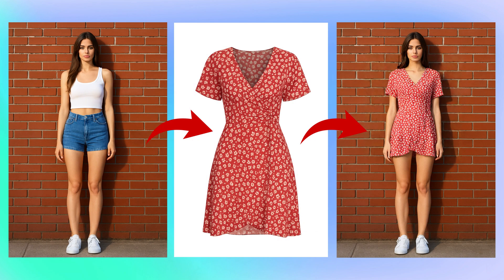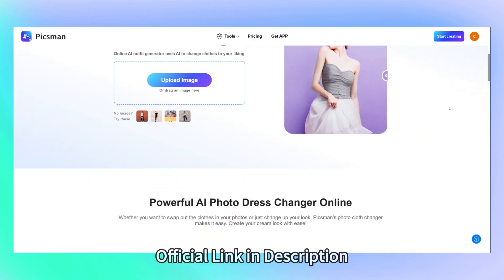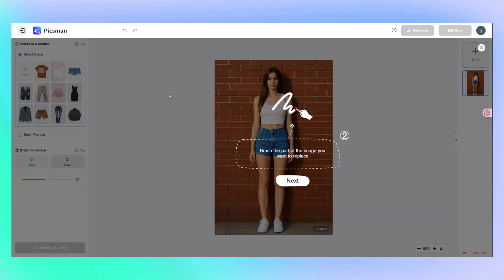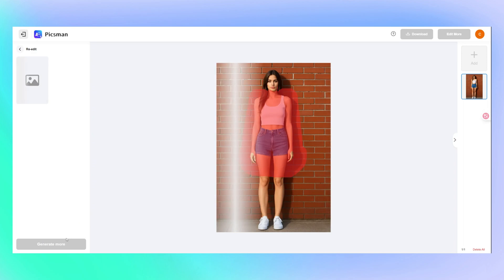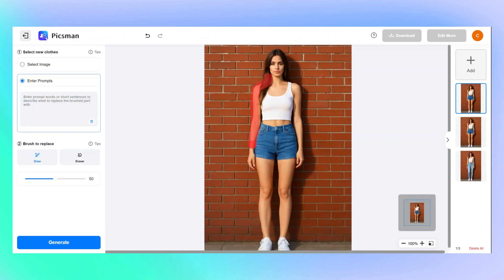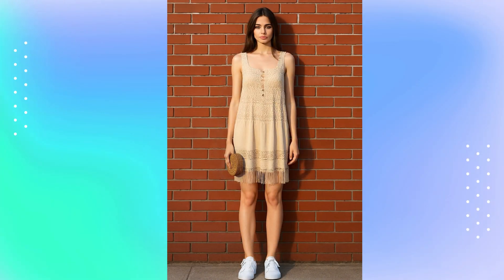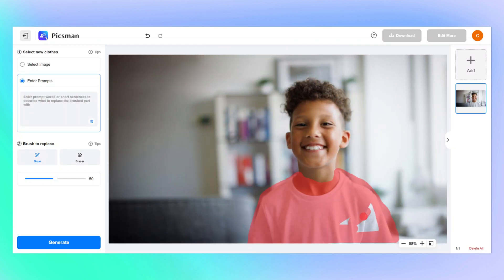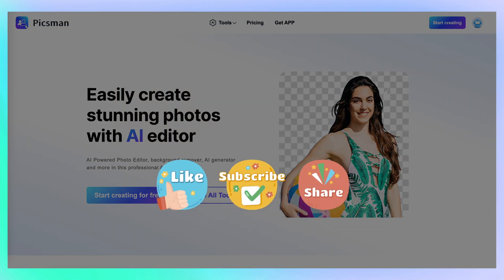FREE AI Clothes Changer Tool Online: Change Outfits in Any Photo | 2025 Best Outfit Swap Tool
Want to change clothes in any photo using AI — for free? In this tutorial, you’ll learn how to use Picsman, one of the best AI clothes changer tools online.

👕 Swap outfits, generate styles, and even add accessories with a single click.
Perfect for virtual try-ons, Instagram content, and creative edits.

✨ Works with:

T-shirts, jeans, suits, dresses, earrings

Custom prompts like “boho vacation dress” or “Spider-Man suit”